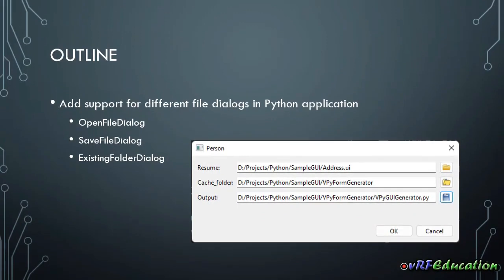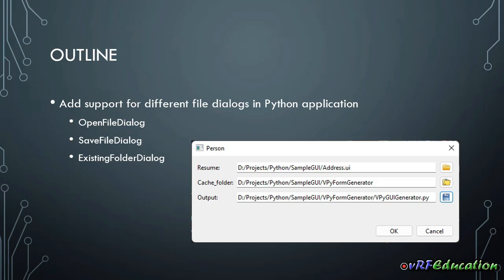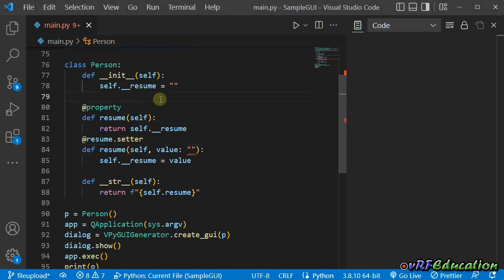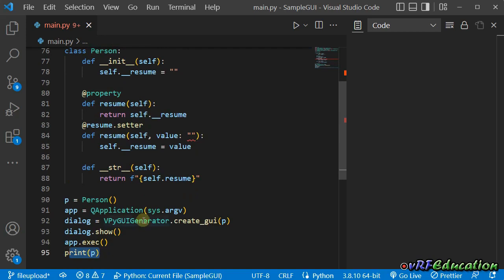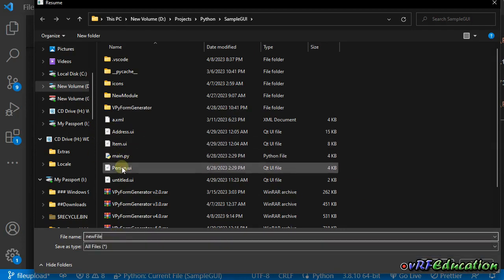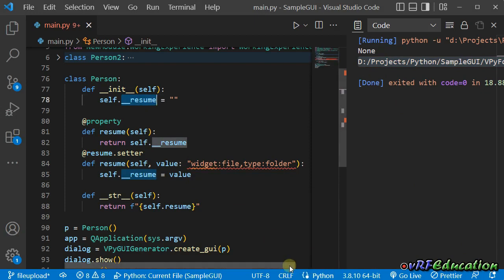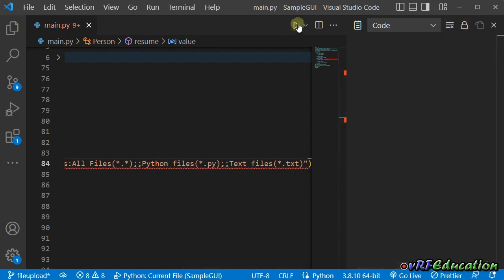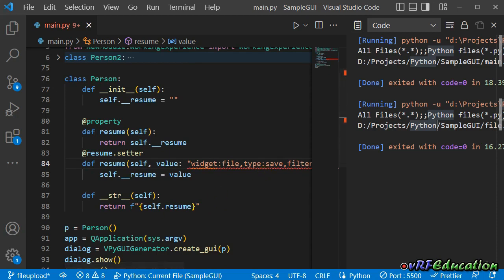Python Auto GUI(7) - File Dialogs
Creating GUI for Python application, in my opinion, is a tedious task and sometimes it's really hard to create and manage forms and dialogs inside an application. Although some library such as PyQt and PySide make it much easier to create GUI compare to TKinter, developers should create GUI using QtDesigner to write it completely in code.

When we're working with data in our application, most of the time we need to open a file or save results into a new file. So we need a way to let end-user specify path for these files. In this session I'm gonna show you how VPYGUIGenerator Library creates widgets to this purpose